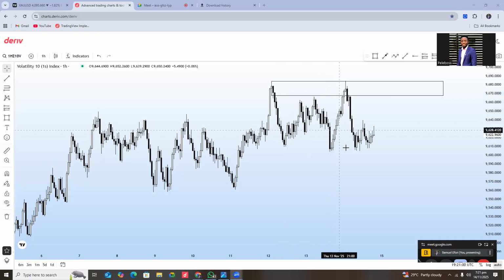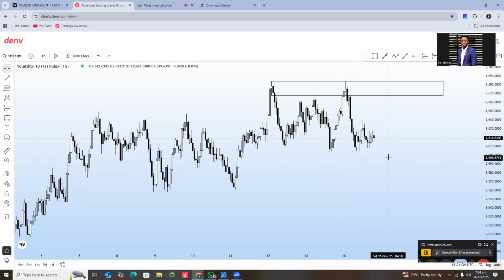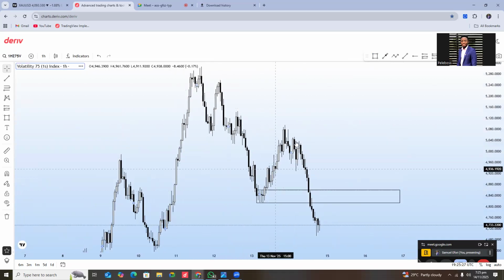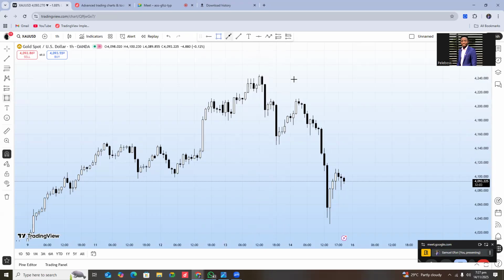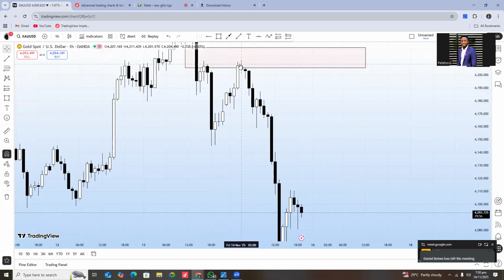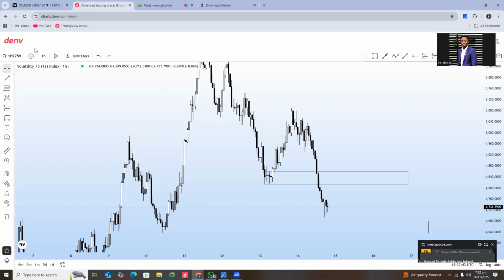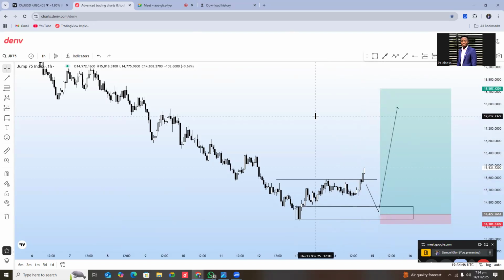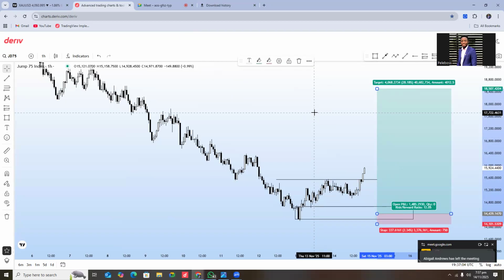How to Read & Interpret Trading Setups — Master High-Probability Entries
In this video, I break down how to properly read, understand, and interpret trading setups so you can take higher-quality trades with confidence. You’ll learn how to spot market behavior, confirm entries using price action, and avoid low-probability setups that lead to losses.

We cover:
✔ How to identify clean trading setups
✔ Market structure, trend, and momentum analysis
✔ Entry confirmation using candlestick behavior
✔ Practical chart examples for real-time learning
✔ How to avoid fakeouts and emotional trades

If you want to level up your technical analysis and make more consistent decisions, this guide will help you trade like a disciplined professional.